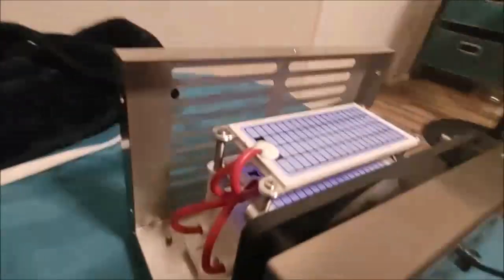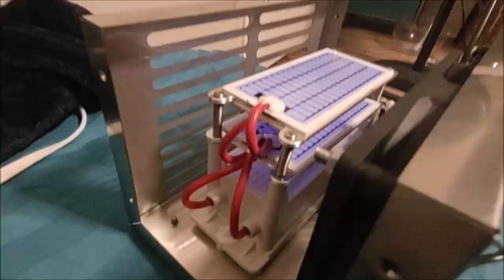How to Clean Ozone Generator Plates - The Simple Way